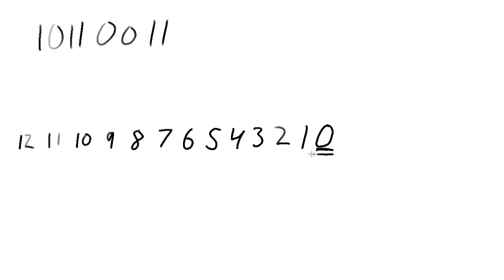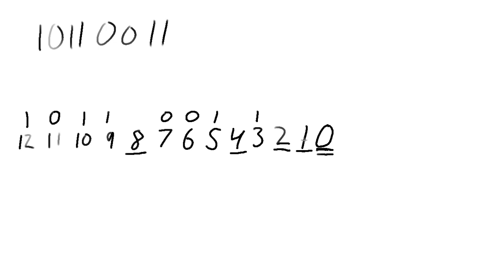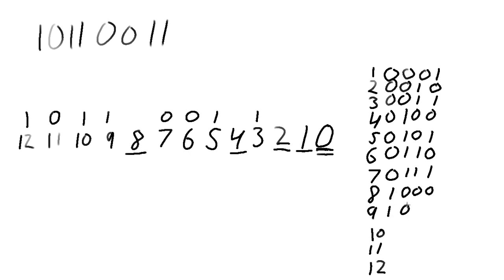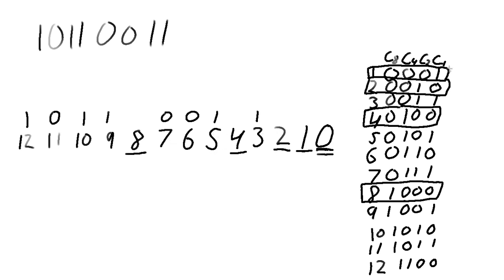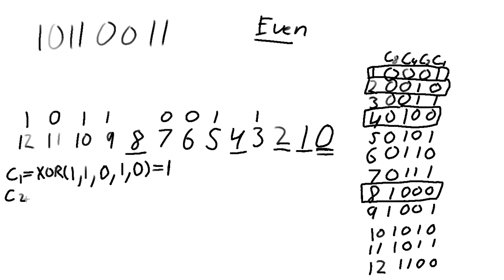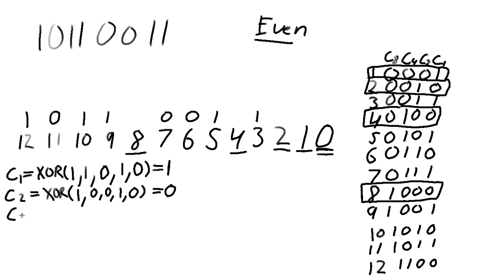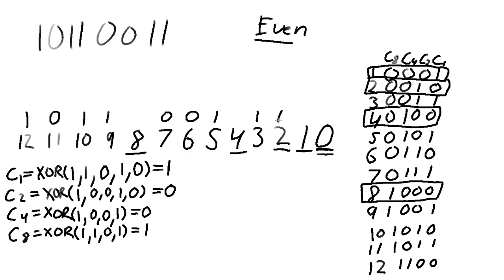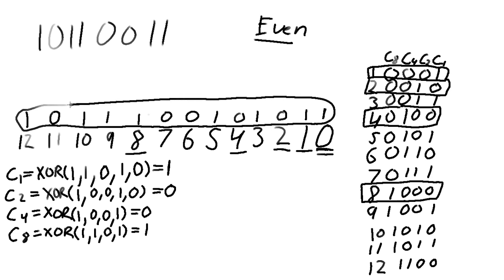Calculating SECDED Codewords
In this example we take an 8 bit data word, and calculate 4 Single Error Correction Bits (SEC) and 1 Dual Error Detection bit - and then output the properly formatted word.